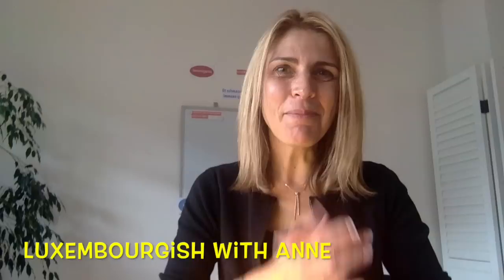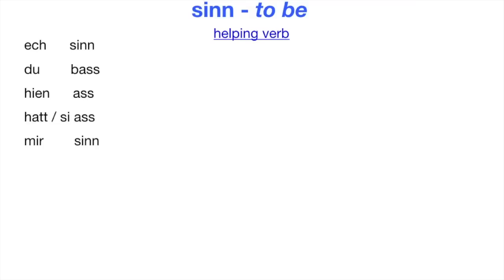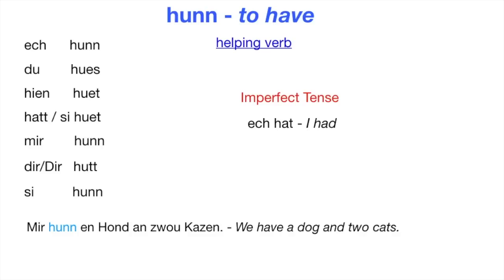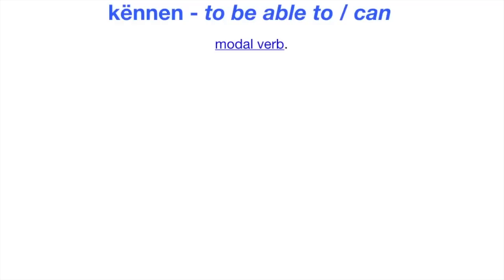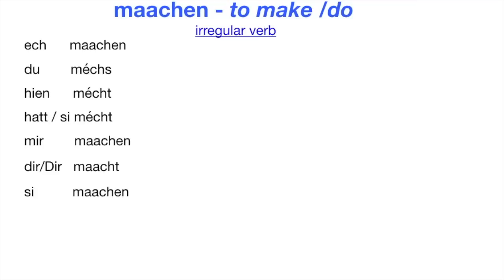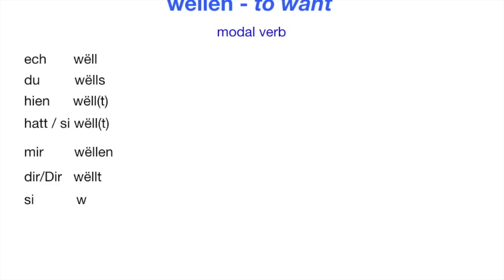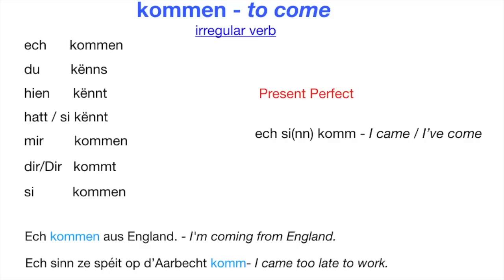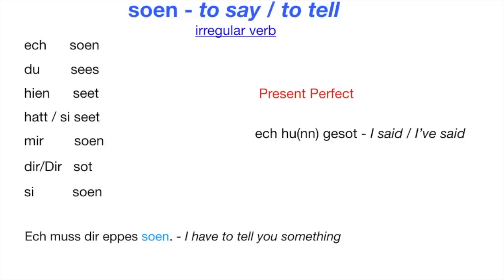The 10 Most Used Luxembourgish Verbs (+ their Conjugation)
Learn the most used verbs in Luxembourgish and their conjugation with 2 sample sentences! This will help you to start making small talk conversation at a beginner's level. Learn the conjugation of these verbs so that you are able to use them in conversation without thinking!